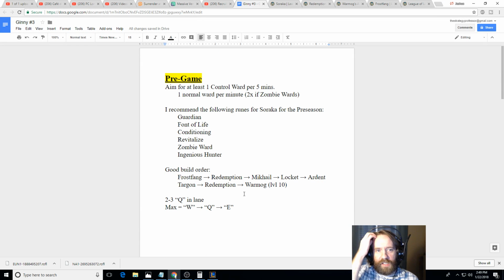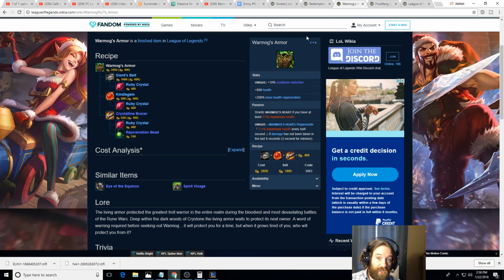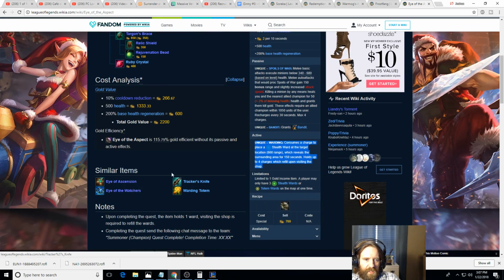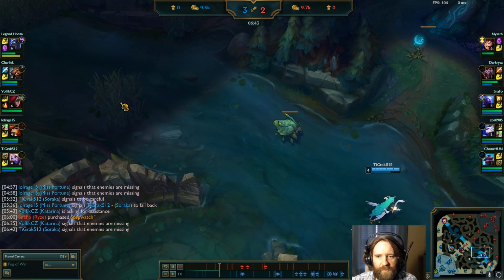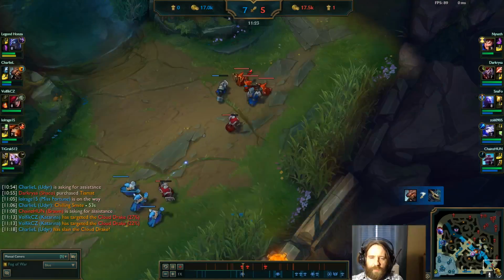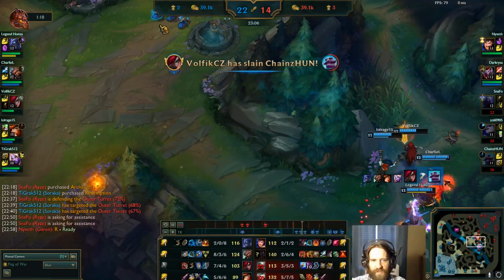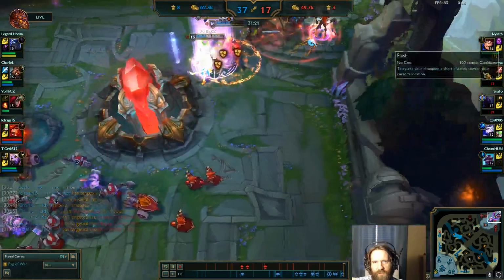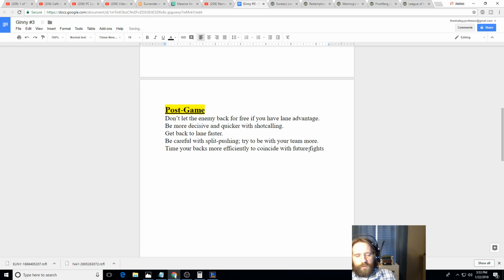(G5 Soraka) TSP Coaching Series #84 -- How to Carry in Solo Queue -- League of Legends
Welcome friends!  In this episode I coach a gold Soraka. Please be polite in the comments.  We are building a great community on this channel.

23:45 = Game Start
55:45 = Post-Game Discussion

1) An in-depth coaching session scheduled at your convenience
2) I'll play any champion you want during a stream in your honor
3) I'll create an in-depth guide for your favorite champion